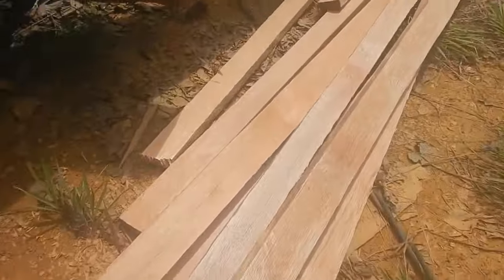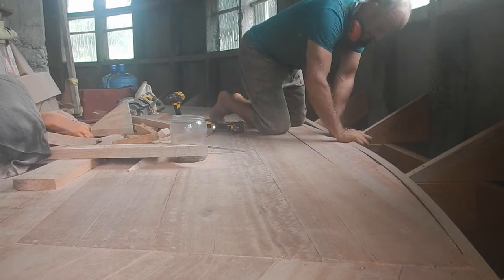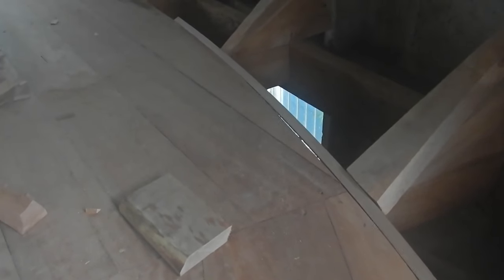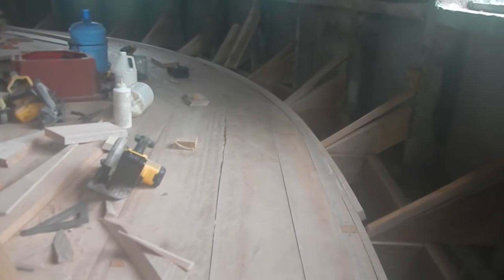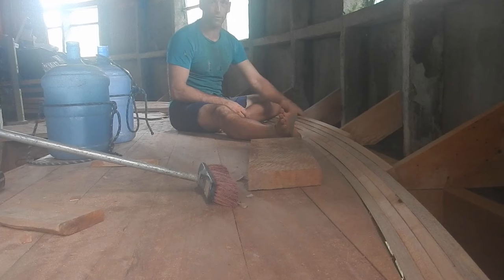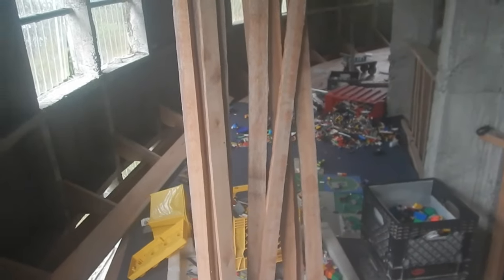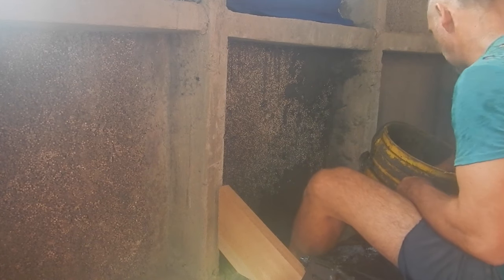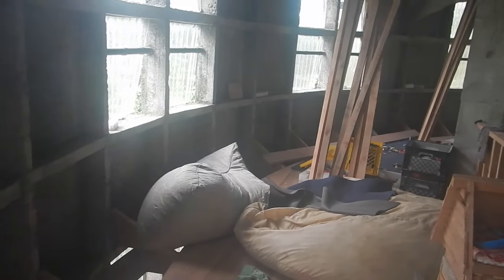Indoor Running Track! Oh... we have a Bet! (Part 02)